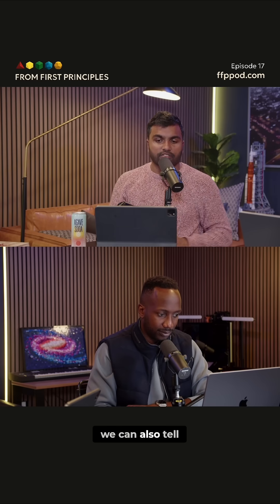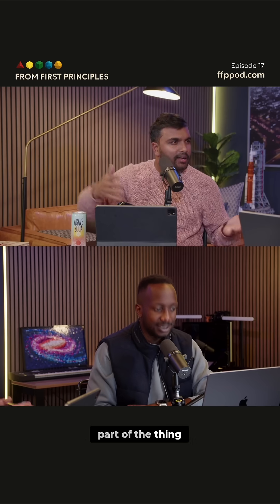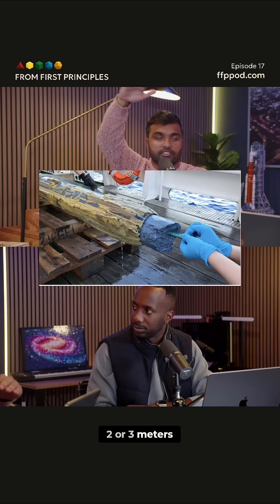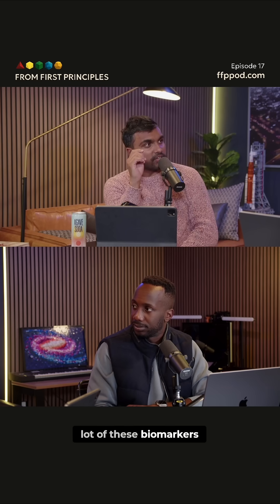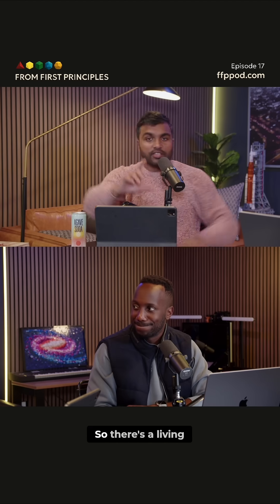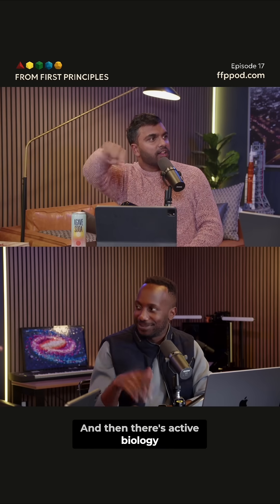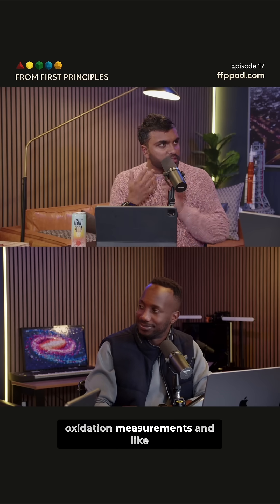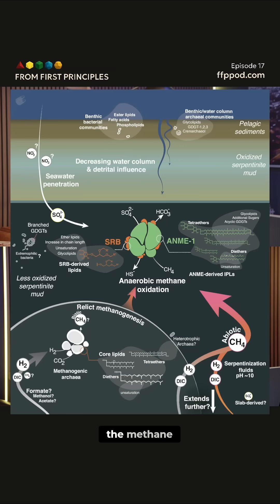Carbon-12 vs Carbon-13: What's the Difference?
Carbon-12 is lighter and more abundant than carbon-13, impacting enzymatic action. Scientists use this isotopic abundance to determine if organic matter is alive or dead in unique deep-sea ecosystems.